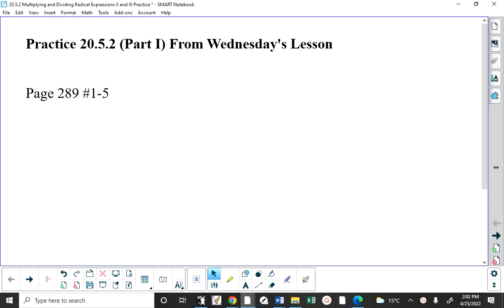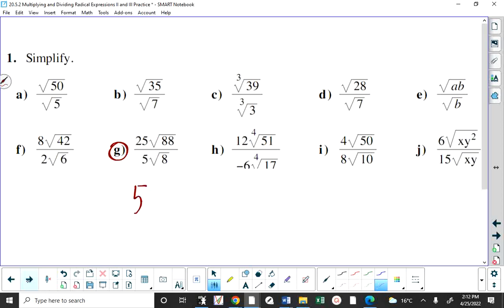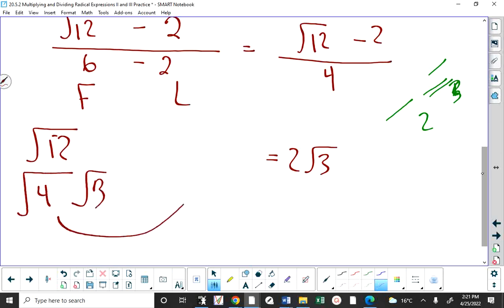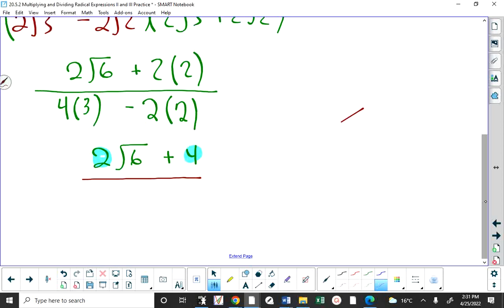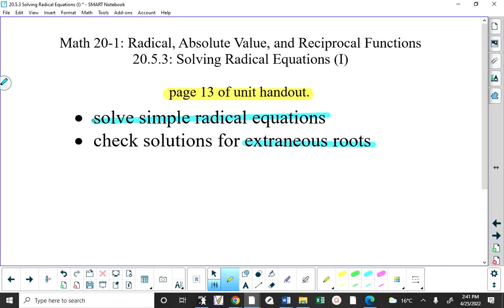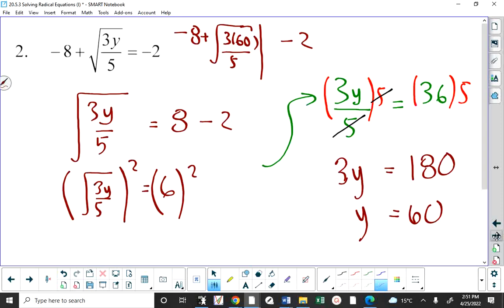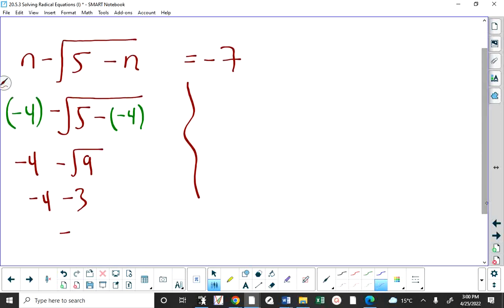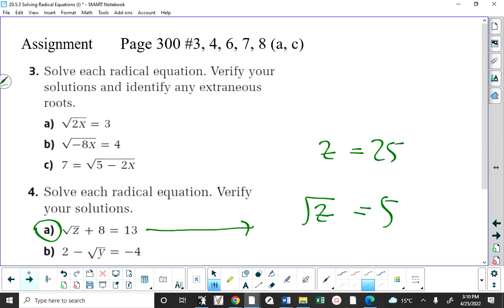Math 20-1 Lesson.5.3 (Part Ia)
Here is the recording of the class from this afternoon. The new material starts at about 38:00.